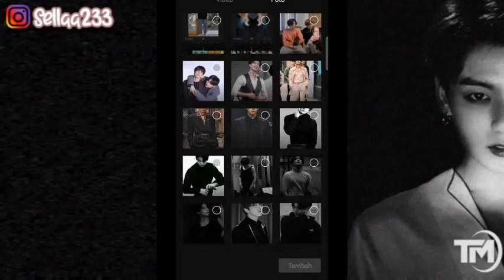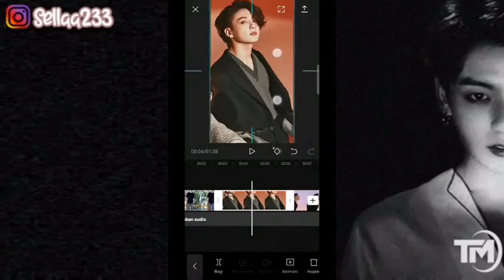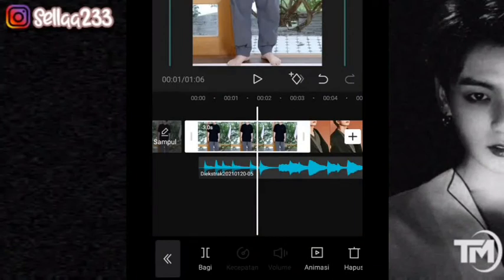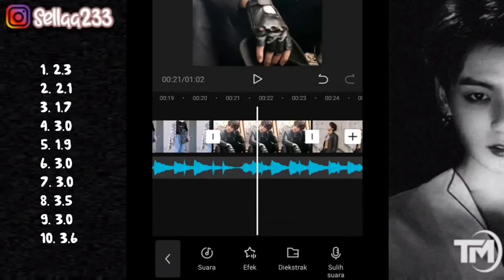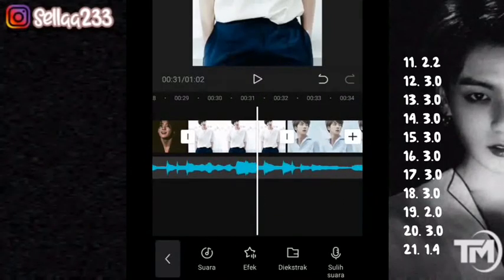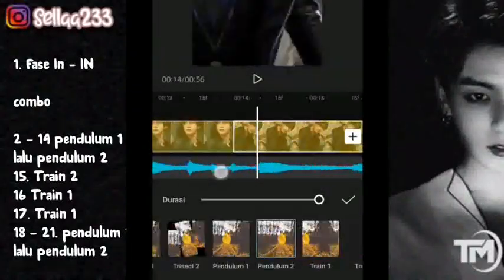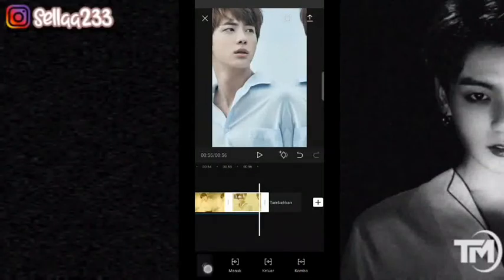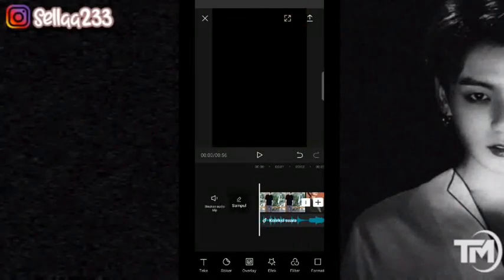TUTORIAL EDIT VIDEO CAPCUT DENGAN LAGU YANG PUTIH ATAU YANG HITAM | Tutorial Edit Tiktok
Hai Hallo 🍑🍑🍑

Di Video Sella Kali Ini akan membagikan tutorial edit video TIKTOK dengan menggunakan capcut, Dengan Lagu Yang Putih Atau Yang Hitam.
 Semoga tutorial bermanfaat yaa!!!

❣️ CONTACTS INFO
🌈Follow IG Sella Yaa

keyword;

cara edit video yang putih atau yang hitam,
tutorial vn yang putih atau yang hitam,
tiktok viral,
cara edit Video yang putih atau yang hitam di apk capcut,
cara edit video yang putih atau yang hitam di apk Vlognow,
tutorial edit yang putih atau yang hitam,
tutorial transisi yang putih atau yang hitam apk vn,
yang putih atau yang hitam,
tutorial edit video di vn yang putih atau yang hitam,
tutorial vn yang putih atau yang hitam di android,
cara edit yang putih atau yang hitam di apk capcut,
tutorial capcut yang putih atau yang hitam,
cara edit video yang putih atau yang hitam apk capcut,
tutorial edit di apk capcut yang putih atau yang hitam,
tutorial transisi yang putih atau yang hitam capcut,
tutorial edit video di capcut yang putih atau yang hitam,
video vn yang putih atau yang hitam,
tutorial edit video tiktok teks aesthetic,
cara edit foto menggunakan teks aesthetic,
cara edit video tiktok aesthetic,
cara edit video tiktok teks aesthetic viral, yang putih atau yang hitam edit teks aesthetic viral di Tiktok  yang putih atau yang hitam edit teks aesthetic viral di tiktok,
tutorial edit video tiktok yang putih atau yang hitam apk capcut,
tutorial edit apk capcut video yang putih atau yang hitam,
tutorial edit pap Viral yang putih atau yang hitam,
edit di capcut,